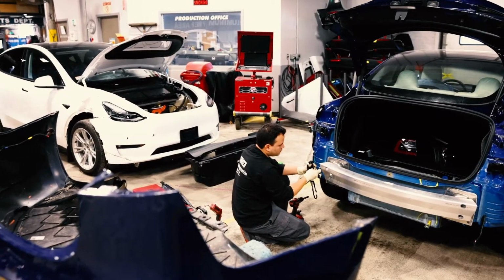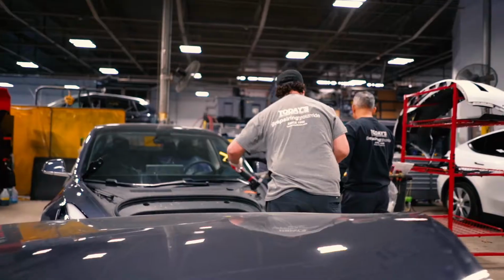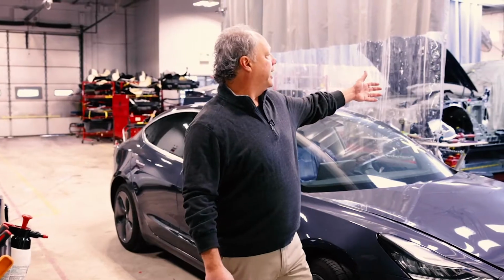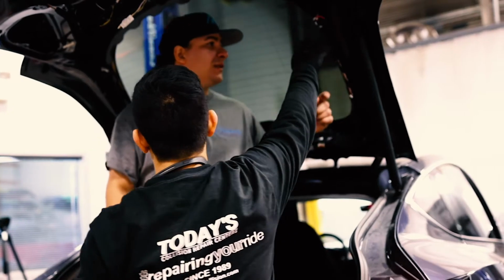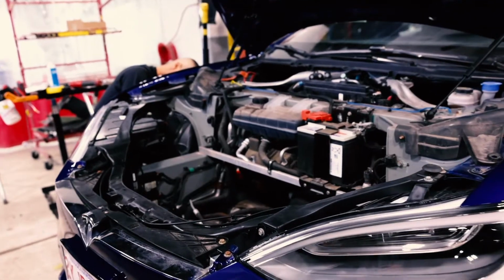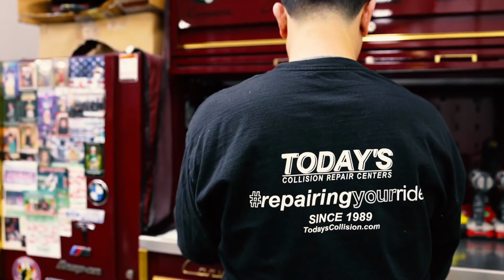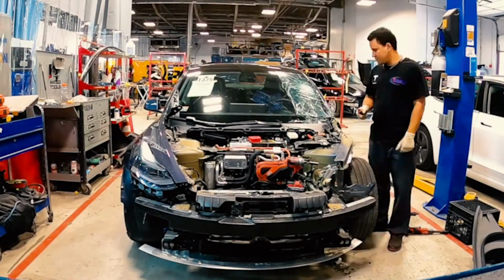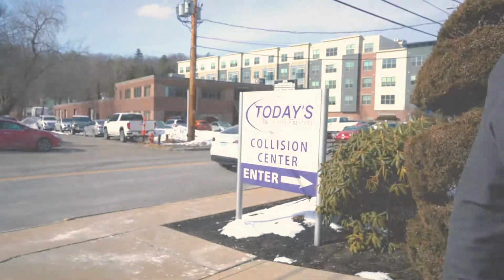Why Choose Today's Collision As Your Tesla Approved Collision Center?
After an accident, trust the dedicated Tesla team at Today’s Collision to bring your Tesla back to showroom condition!  Take a look inside our shop with Bobby Cobb!

A Tesla Approved Body Shop since 2017, Today’s Collision has made investments in infrastructure, equipment and trained technicians to ensure your Tesla vehicle is repaired according to Tesla’s specifications.